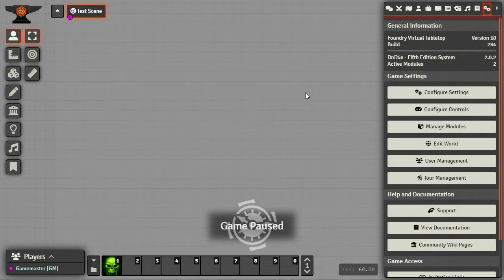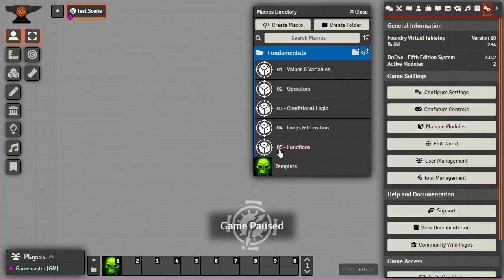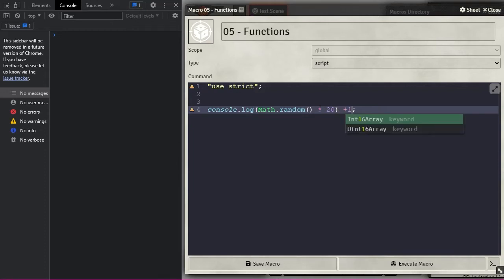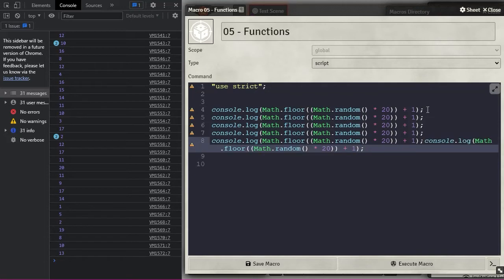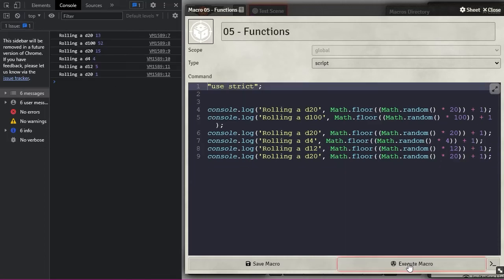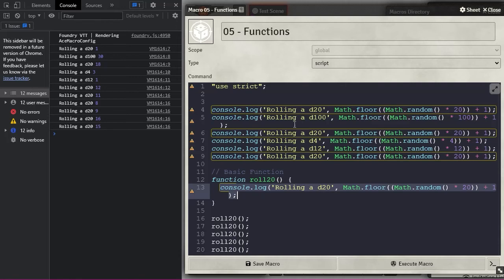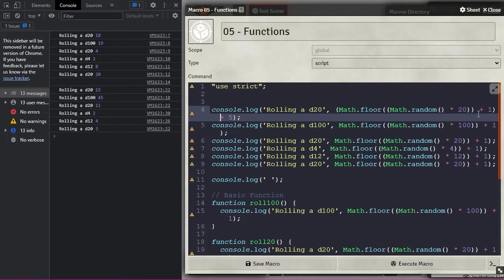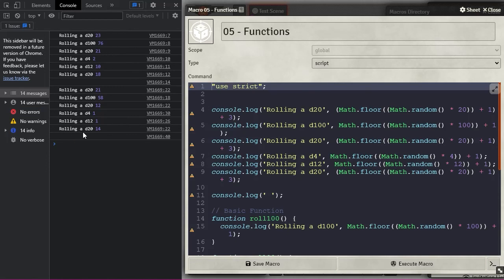Learn JavaScript With Foundry VTT V0.9.X - E05: Functions (Part 01)